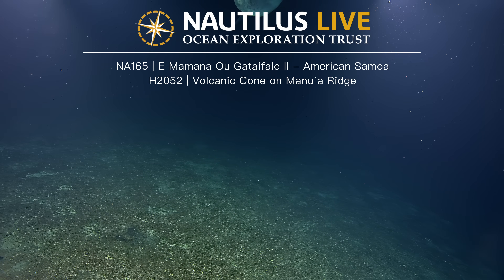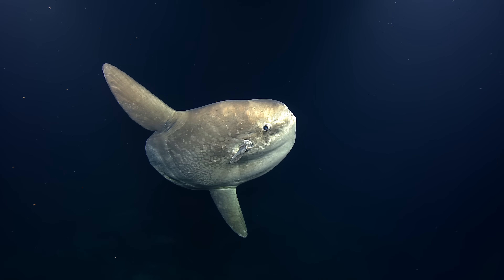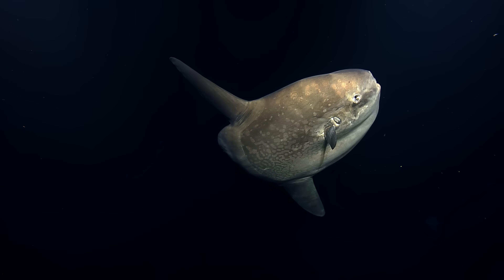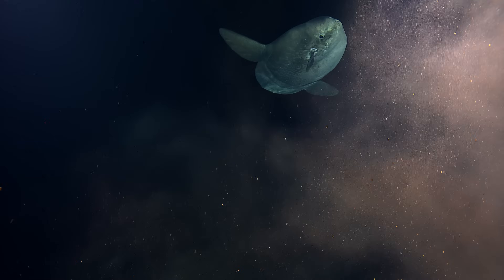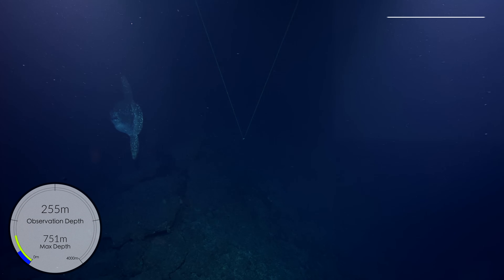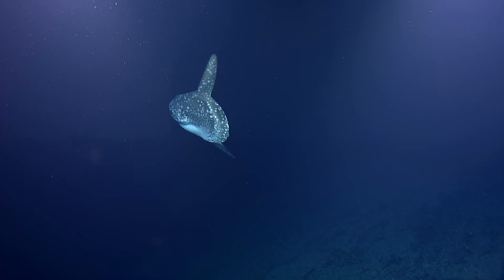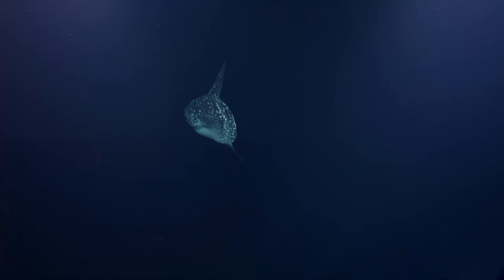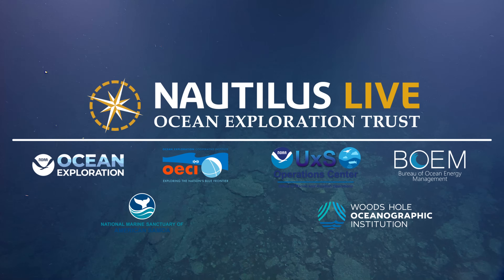Giant Molas Spotted Deep Offshore American Samoa | Nautilus Live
During the E Mamana Ou Gataifale II expedition, OET’s Corps of Exploration had the exciting chance to witness a giant ocean sunfish! Cruising calmly past ROV Hercules at around 580 meters (1,900 feet) deep, the encounter occurred as the team was exploring a partially collapsed volcanic cone on Manuʻa Ridge between the islands of Taʻū and Olosega Islands in American Samoa. The onboard team of scientists speculates this could potentially be one of the deepest sightings captured on video. While tagged individuals have been recorded going as deep as 1000 meters, a 2011 study found these fish spent less than one percent of their time at depths greater than 500 meters, making this sighting especially exciting!

Then across the dive, the team had, not one, but two more visits with these unique pelagic planktivores! One of the largest bony fish in the ocean, sunfish adults can grow to weigh over 2,000kg. Expert Scientists Ashore later updated the animal identification from this dive to include both Mola alexandrini and Masturus lanceolatus in the Molidae family. These unusually-shaped fish are known to feed in deeper waters but travel to surface waters to clean parasites from their bodies. Despite their surprising body shape, they are strong swimmers with large dorsal fins sometimes seen breaking the ocean surface and surprising boaters. Ocean sunfish eat mainly jellyfish as well as squid, crustaceans, eelgrass, fish larvae, and small fishes. One ocean sunfish species, Mola mola, is listed by the IUCN as Vulnerable to extinction, with fish often interacting with gillnet fisheries and ingesting ocean plastic.

The NA165 E Mamana Ou Gataifale II expedition is led by Ocean Exploration Trust and funded by NOAA Ocean Exploration, NOAA Office of Marine and Aviation Operations Uncrewed Systems Operations Center, and the Bureau of Ocean Energy Management via the Ocean Exploration Cooperative Institute in partnership with the National Marine Sanctuary of American Samoa and with support from Woods Hole Oceanographic Institution and Air/Sea Heritage Foundation.